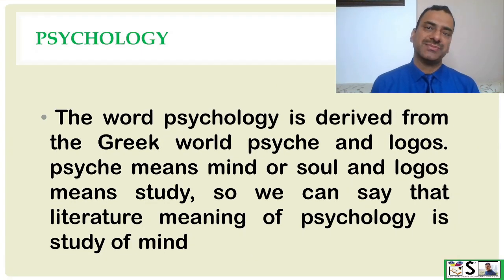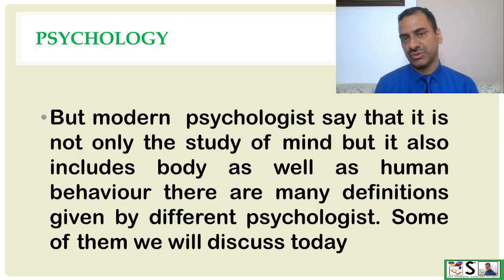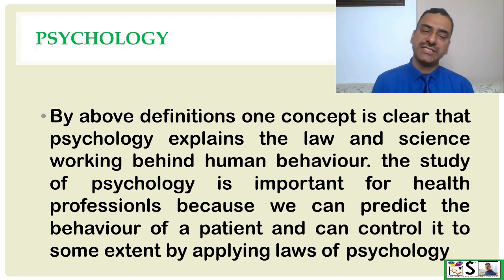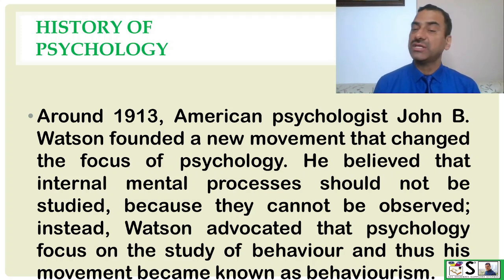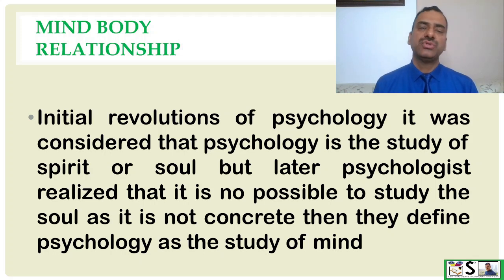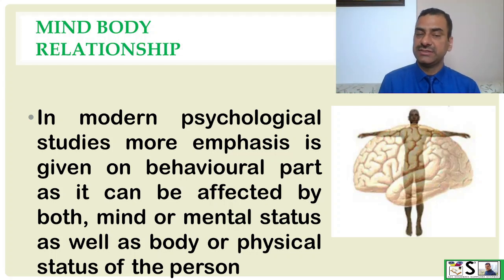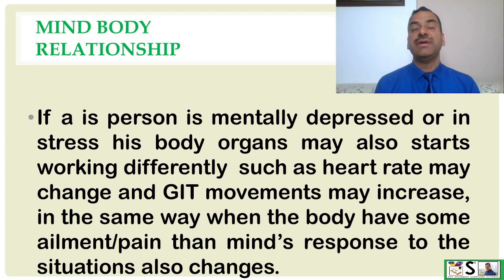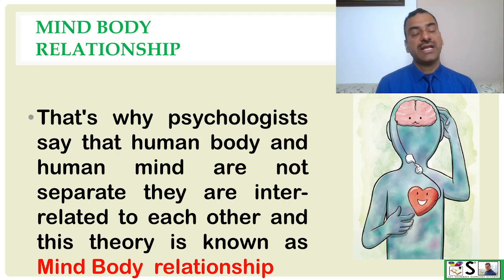INTRODUCTION TO PSYCHOLOGY | DEFINITION | MIND BODY RELATIONSHIP | WHO IS FATHER OF PSYCHOLOGY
THIS VIDEO EXPLAINS about introduction to PSYCHOLOGY and mind body relation ship IN EASY WAY

WHAT IS  MIND BODY RELATIONSHIP
 WHO IS FATHER OF PSYCHOLOGY